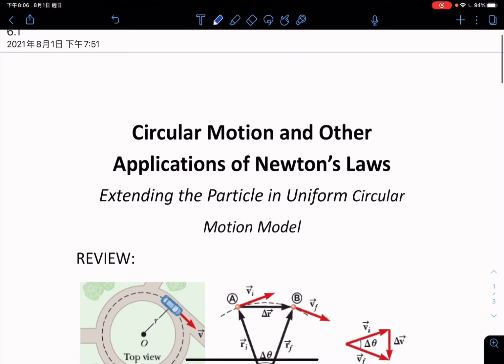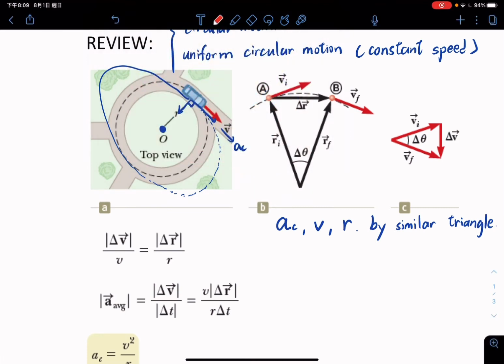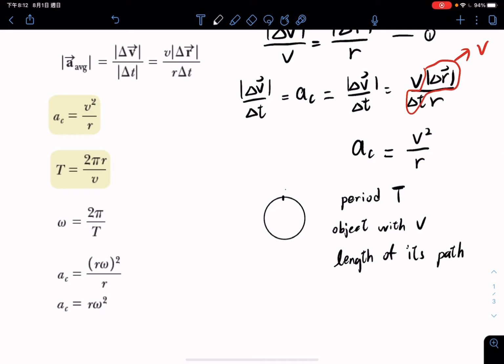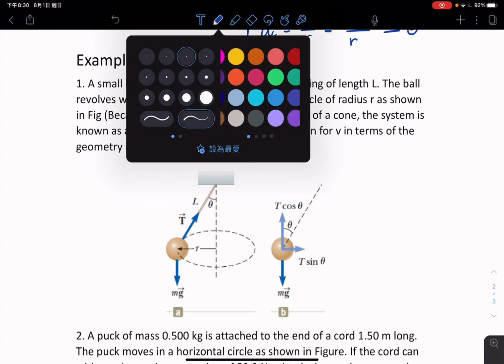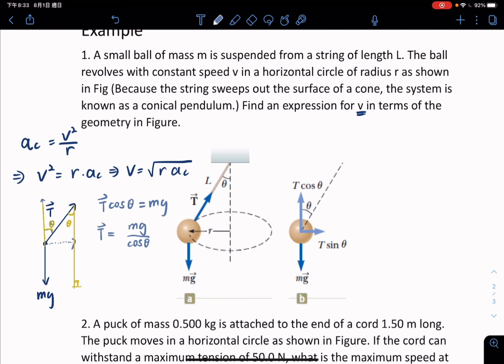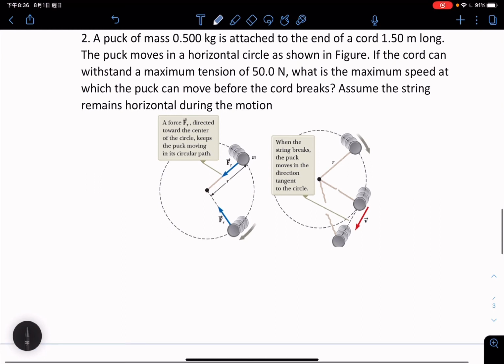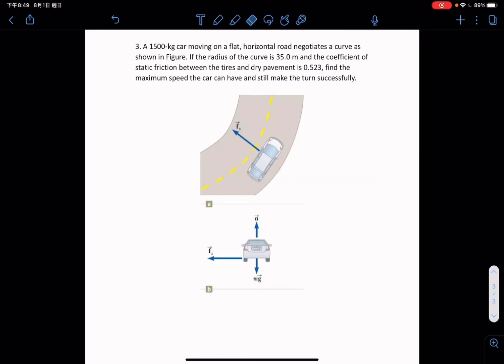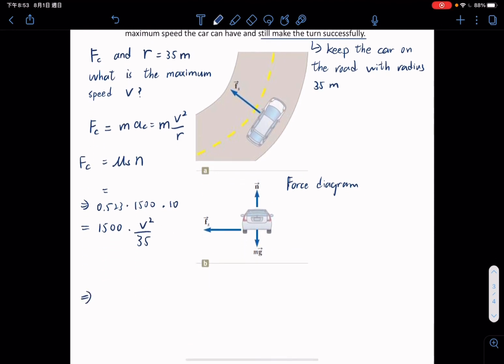Circular motion and other applications of Newton’s law